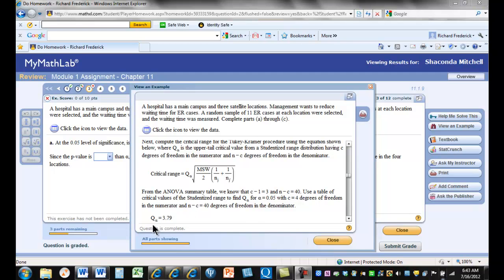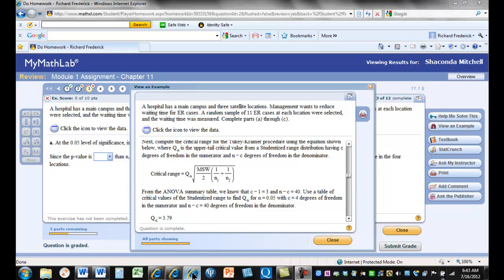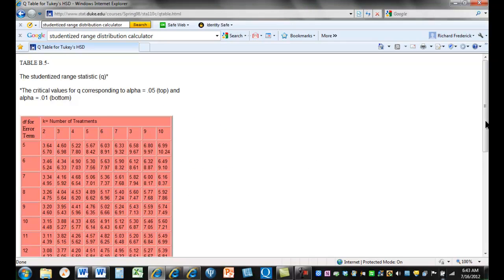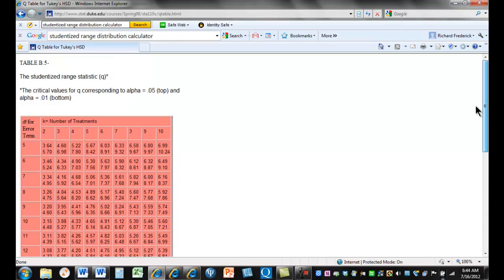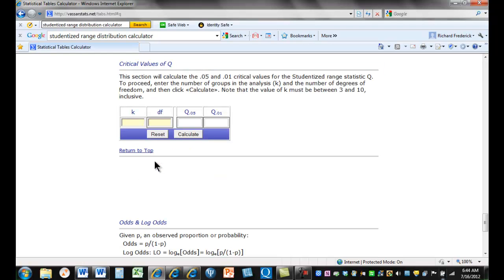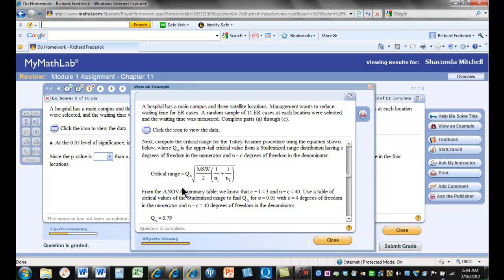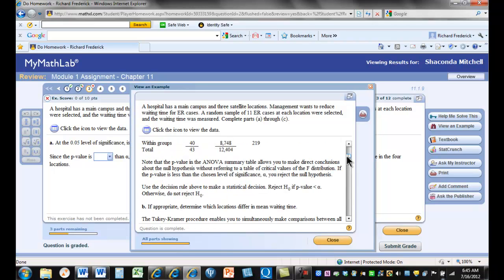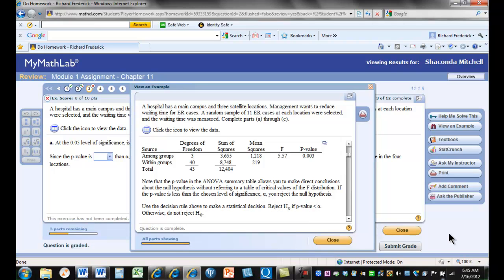Finding studentized value for Qa